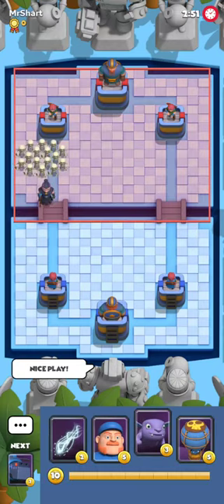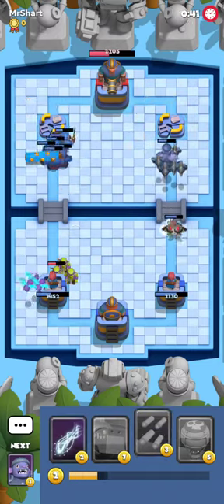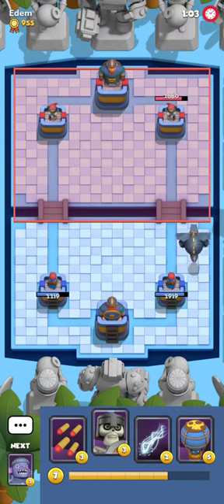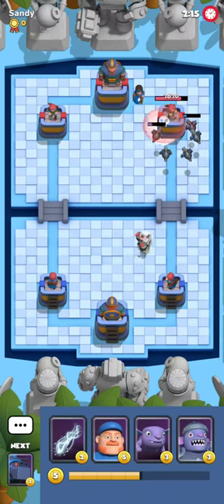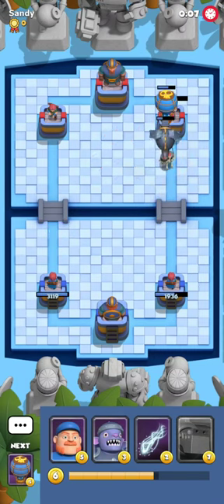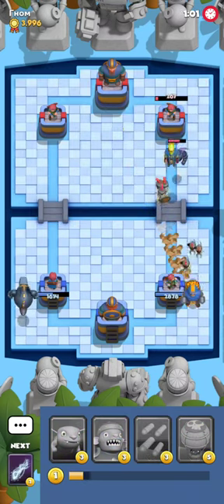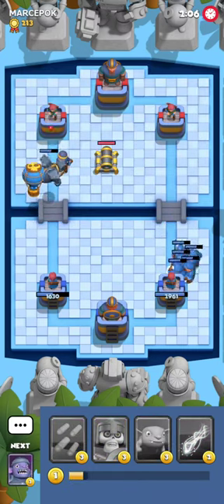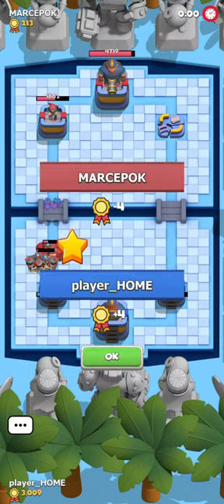Get FREE Wins With Robo Loon - Boom Arena Gameplay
This deck can cure depression. Still don't believe? Play Flying Robot first play and watch your opponent panic lol

Timestamps:
0:00 Midladder Deck
2:41 Steel Bait
5:49 Steel Bait
8:55 Brute Faun King Digger
12:07 Apes Cycle